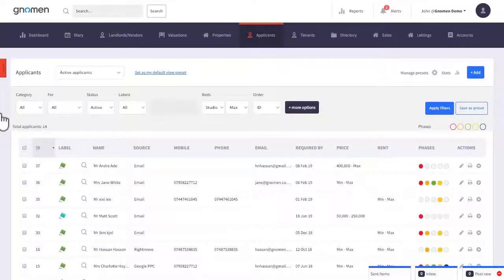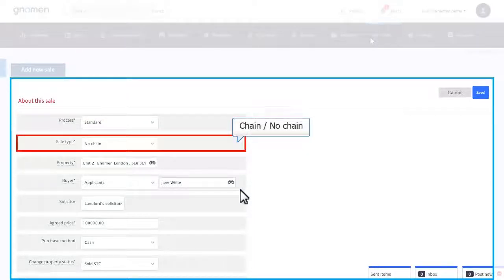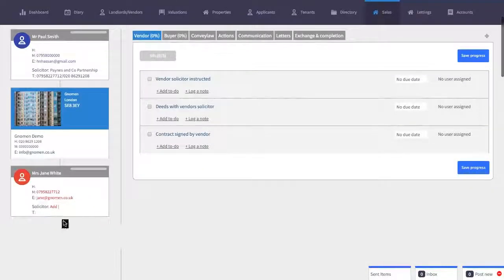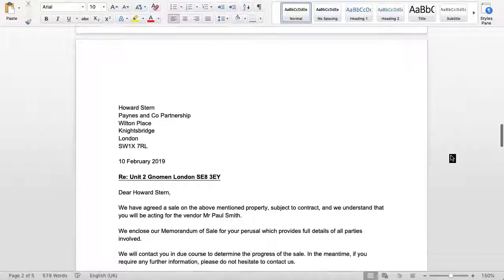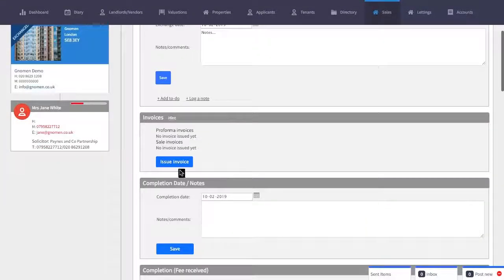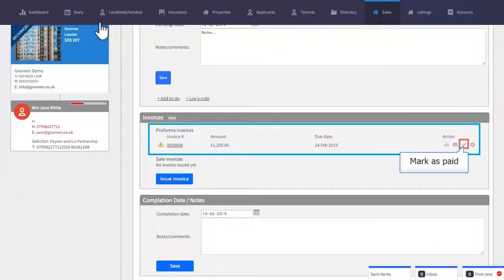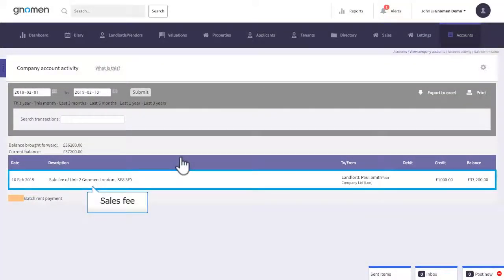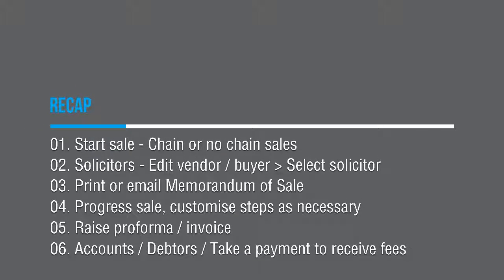06. Sales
Here's the workflow for progressing a sale once the offer has been accepted and the solicitors have been instructed.
Contents:
* Adding solicitors
* Memorandum of sale - print or email
* Sales progression
* Chain management
* Sales proforma and invoicing

EXERCISE
01. Create a new sale (no chain)
02. Tick some items to progress the sale and save
03. Raise a proforma invoice, and mark it as paid
04. Create a sales invoice
05. Receive funds via the Take a Payment screen from the vendor
06. Complete and archive the sale